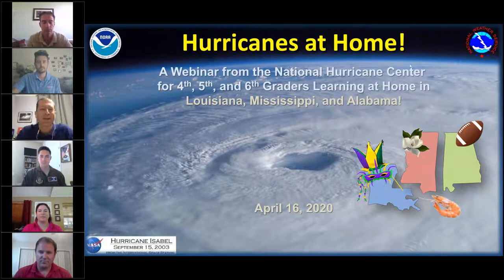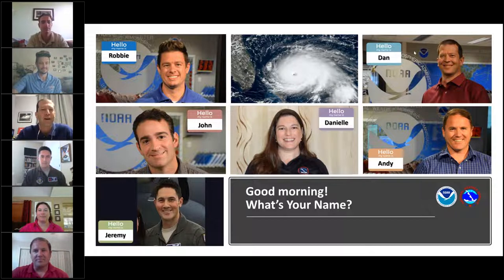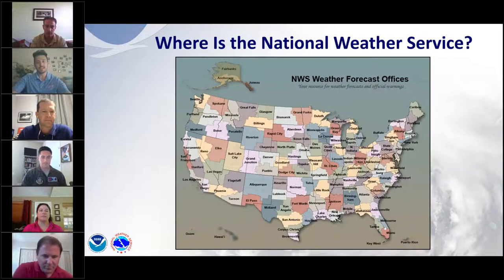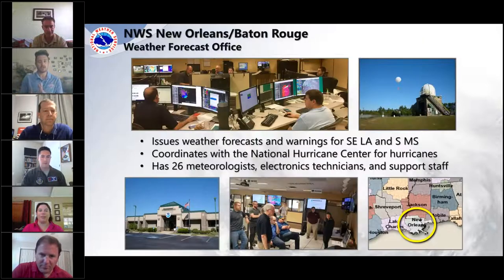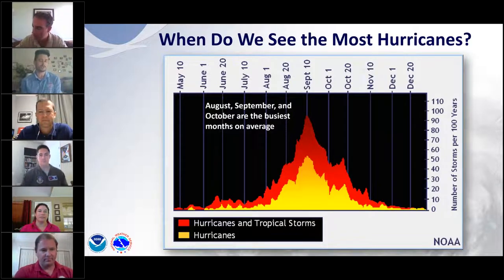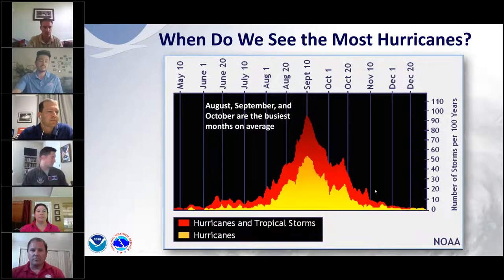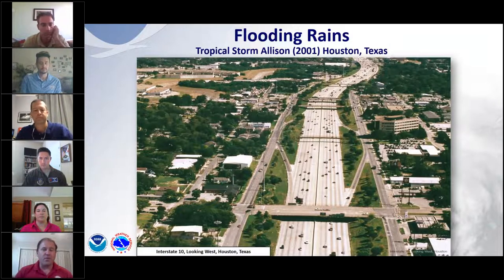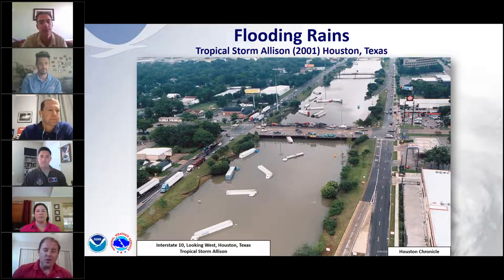Hurricanes at Home! Webinar (Louisiana / Mississippi / Alabama #2)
Hurricane Specialists Robbie Berg, Andy Latto, Dan Brown, and John Cangialosi from the National Hurricane Center, Meteorologist Danielle Manning from the National Weather Service New Orleans/Baton Rouge, and Meteorologist Jeremy DeHart from the Air Force Reserve Hurricane Hunters gave a live webinar to 4th, 5th, and 6th graders in the states of Louisiana, Mississippi, and Alabama on Thursday, April 16, 2020.

Miami, FL